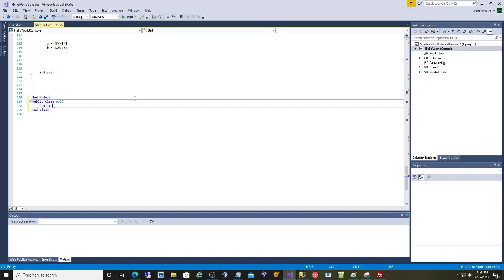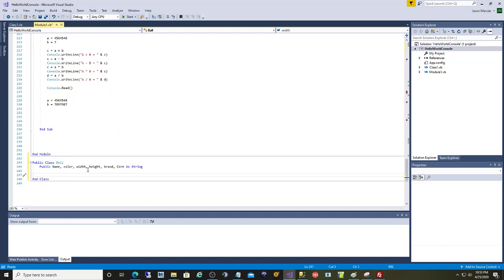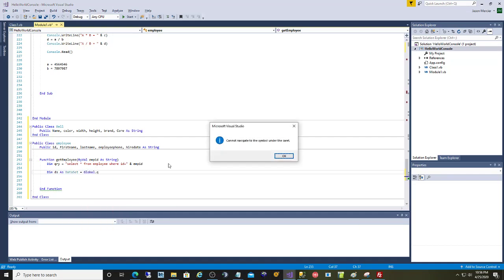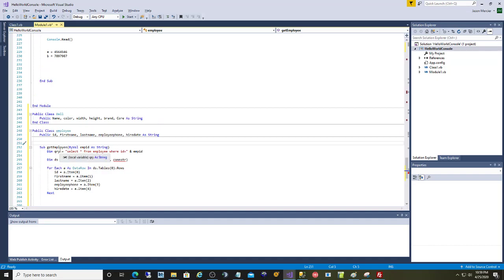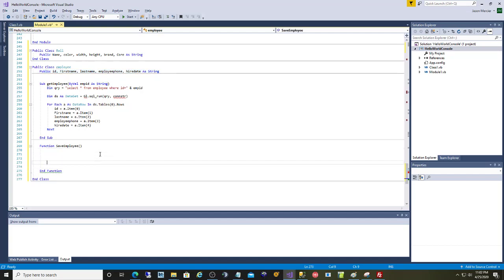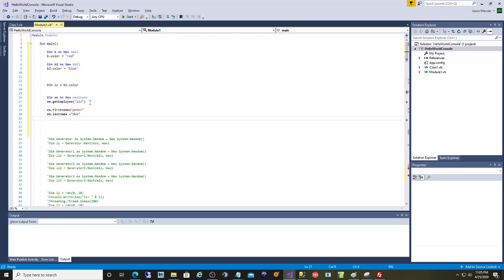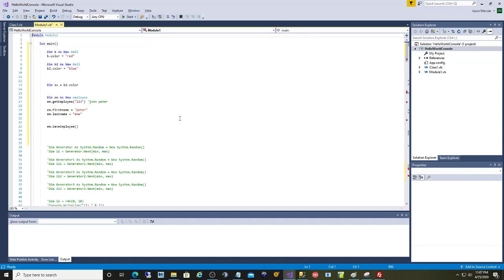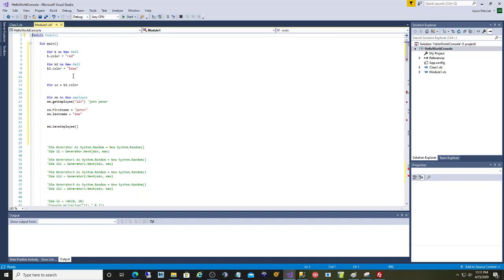VB.NET Classes OOP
This one is not for beginners.. its a little more advanced. I talk about Object Oriented Programming and Classes. Basics on classes.. Lets me know if you like this and want to see more!